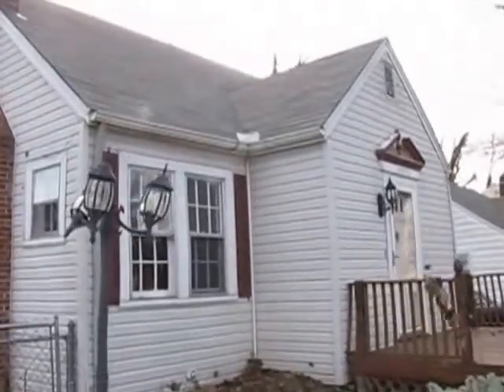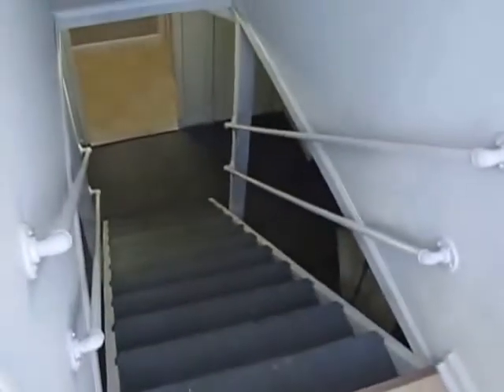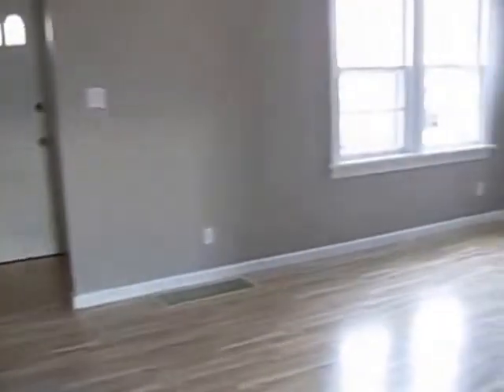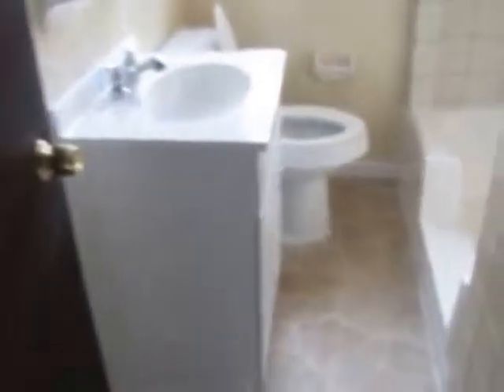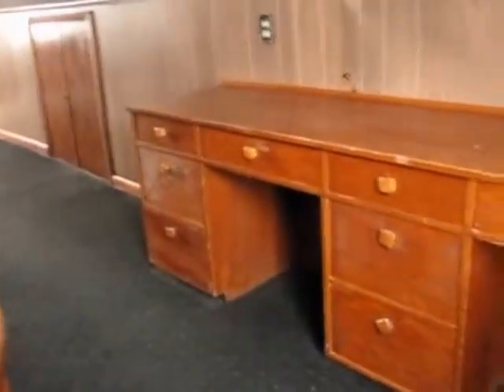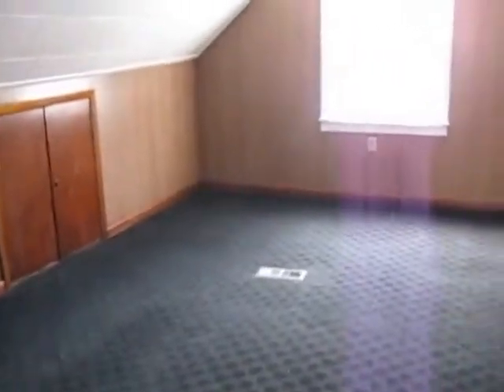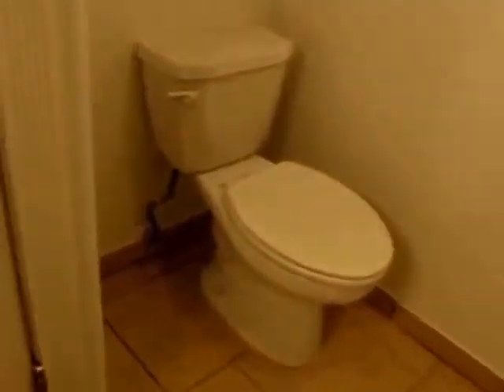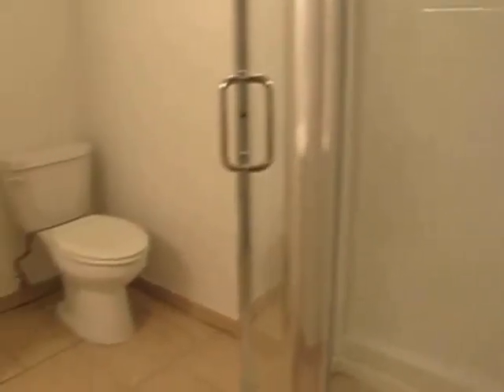SOLD!!! 4BR, 2 BA nicely updated house - ready for you to call it home!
3520 Cleveland Ave, Dayton, OH 45410 $69,500 This is the one have been waiting for. A home that has been nicely updated waiting for you to call it home. You will be impressed from the moment you pull up and notice the updated vinyl siding that goes perfect with the new roof. The backyard is easily manageable and boasts a huge private deck. On the inside you will notice the walk-in bathtub/shower that allows easy access to get in yet also gives you a place to give the kids a bath as well. The basement is mostly finished and boasts a full bathroom, an office, plus the 4th bedroom.
Welcome to the Belmont Area
Dayton City Schools
Dayton Elementary Schools
Dayton Middle School